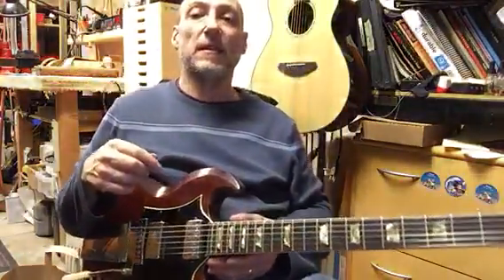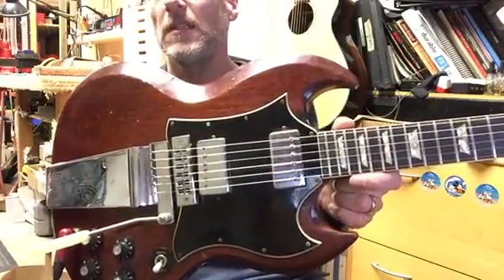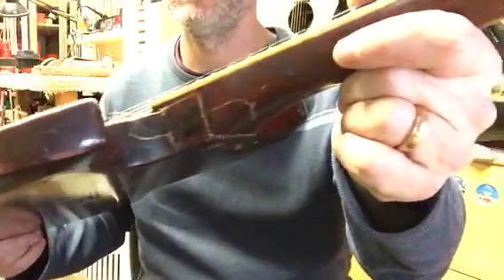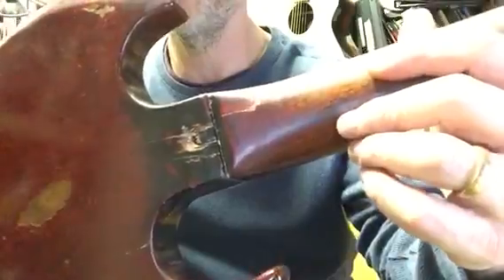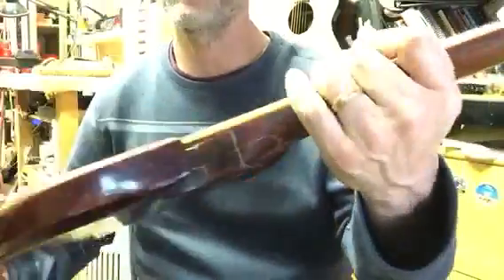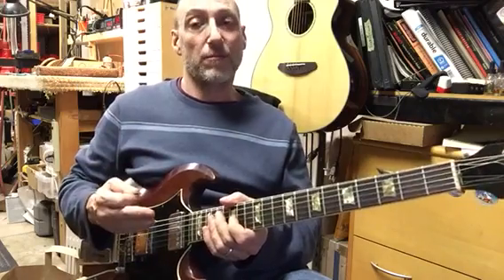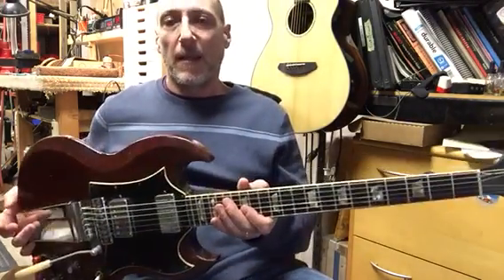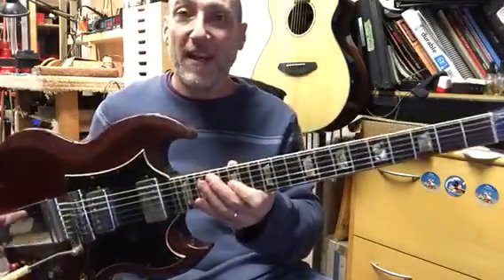'68 Gibson SG at Asken Guitars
This guitar was broken in shipping. The neck with snapped right off and the neck pocket was in pieces. We glued it back together again, and here's how it sounds.